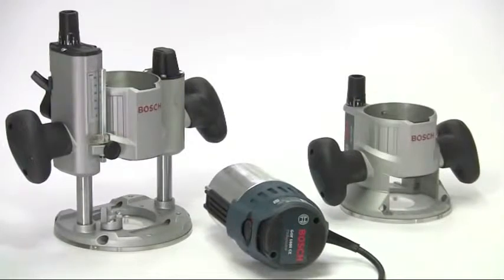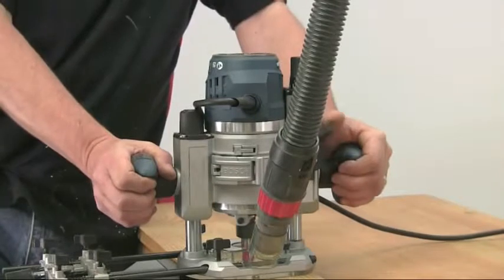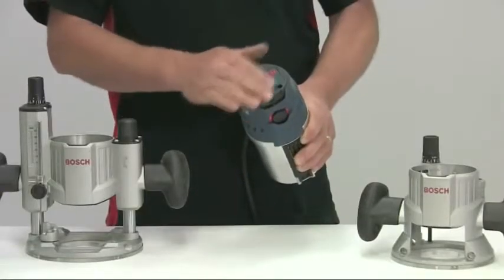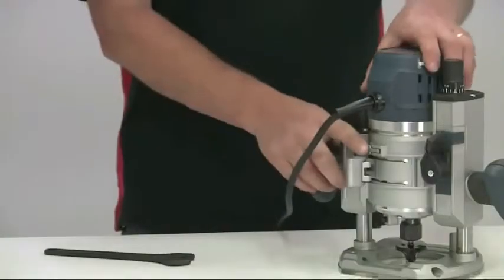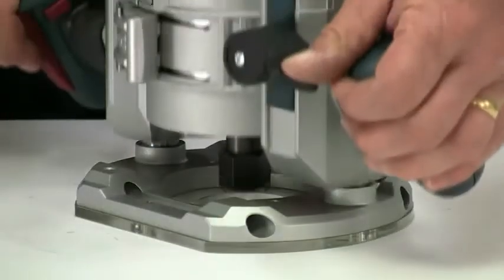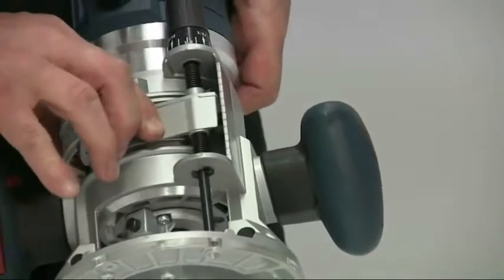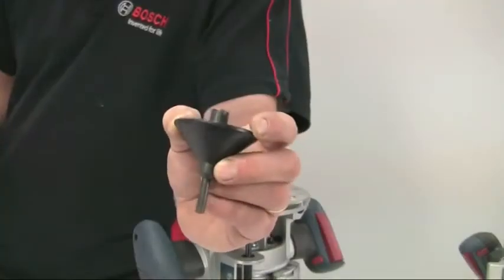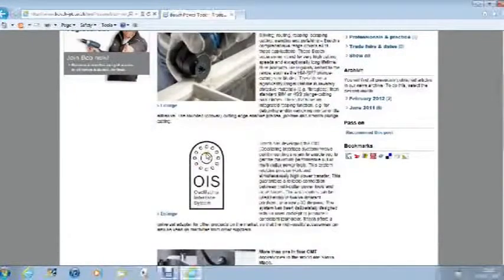Masina de frezat 1600 W GMF 1600 CE Professional BOSCH @ ToolsZone.ro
Masina de frezat multifunctionala 1600 W pensete 8-12,7 mm GMF 1600 CE Professional BOSCH
comutator integrat in maner, patentat de Bosch (Trigger Control), pentru un control optim inca de la inceput
motor puternic de 1.600 W cu sistem Constant Electronic si pornire lina pentru lucrul adaptat la structura materialului
sistem de schimbare rapida SDS: fixarea fara joc a blocului motor separat, optional in unitatea de frezare cu avans in adancime sau in unitatea de frezare dupa sablonul de copiere
reglaj fin, patent Bosch, pentru ajustarea adancimii de frezare in pasi de 1/10 mm, cu unitatea de frezare cu avans in adancime fixata
iluminare cu LED a suprafetei de lucru si placa de alunecare transparenta pentru lucrul de precizie

Caracteristici tehnice:
sistem de prindere: 8-12,7 mm
turatie la mers in gol: 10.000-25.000 rpm
cursa maxima a frezei: 76 mm
putere nominala: 1.600 W
greutate unitate de frezare cu avans in adancime inclsiv motor: 5,8 kg
greutate unitate de frezare dupa sablon de copiere inclusiv motor: 4,3 kg